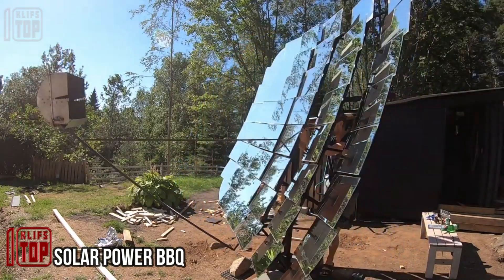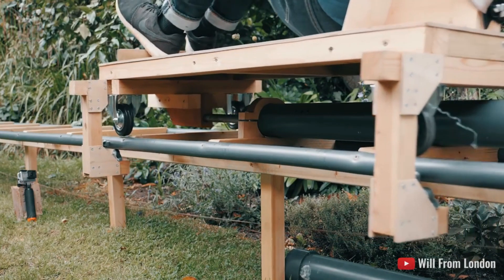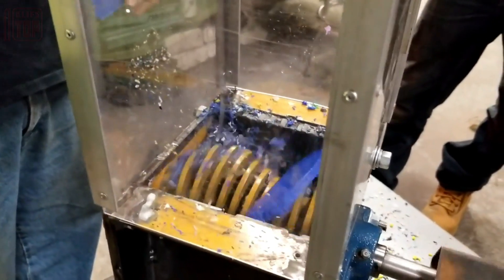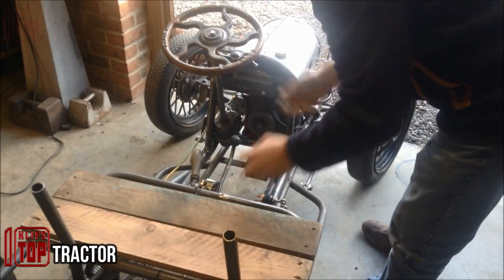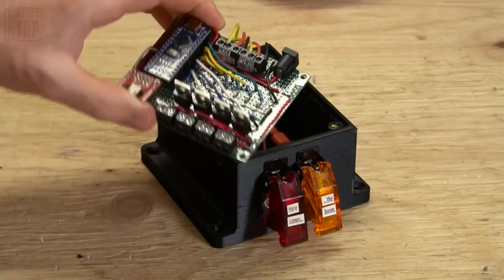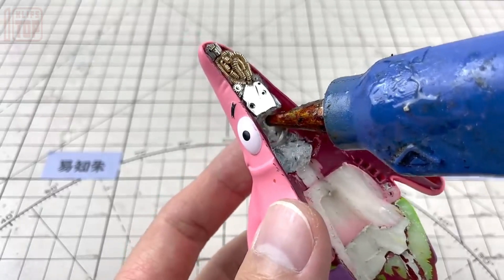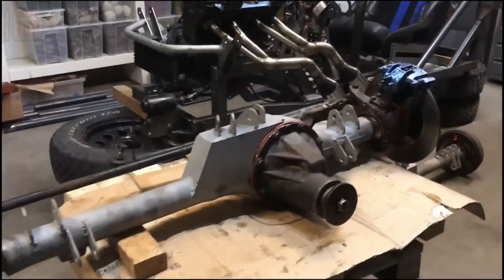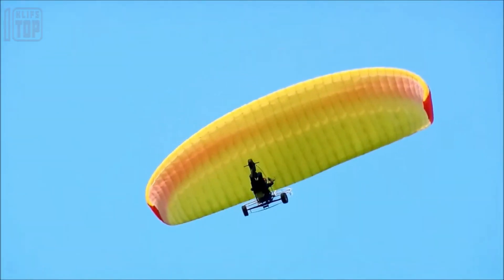MIND-BLOWING HOMEMADE INVENTIONS YOU ALL MUST SEE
00:00 - SOLAR POWER BBQ
01:01 - BACKYARD 4.2G
01:54 - 3D PRINTED AVENDATOR
02:56 - PLASTIC SHREDDER
03:45 - LOCUST-SHAPE SWEEPING MOTORCYCLE
04:35 - TRACTOR
05:47 - QUAD-BARREL AIR CANNON
06:36 - THE FURPHY WHEEL
07:21 - STEAMPUNK PATRICK
08:05 - STANCE TRIKE
08:53 - GJ POWER SPORTS 4X4 HOMEMADE BUGGY
09:48 - PARATRIKE